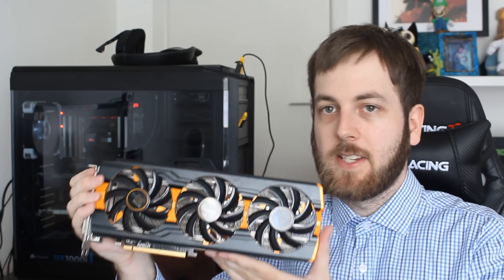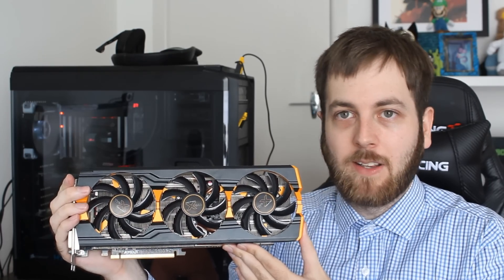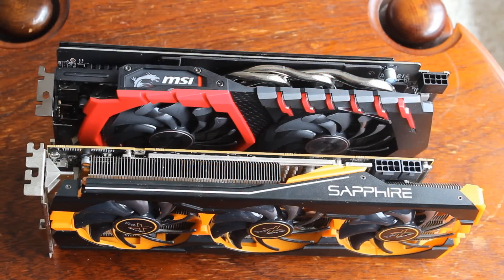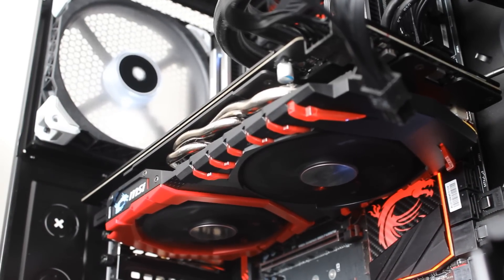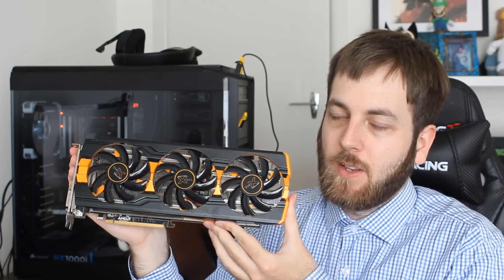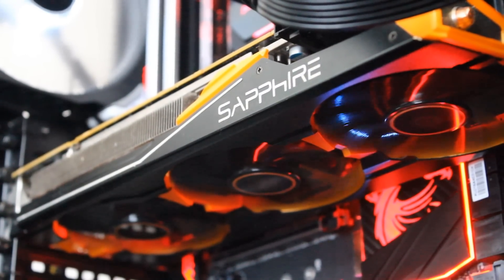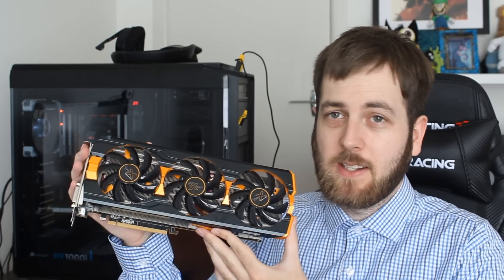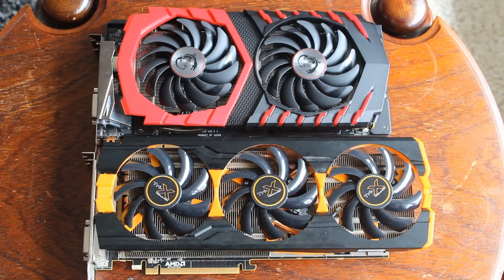290 vs 1060 Showdown - Sapphire Tri-X R9 290 vs MSI Gaming X GTX1060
OLD VS NEW! The AMD R9 290 from Sapphire vs. MSI GamingX GTX 1060!